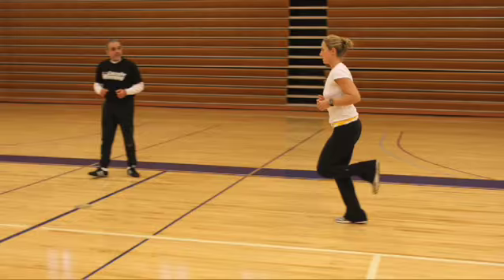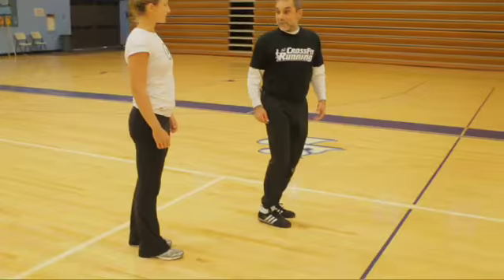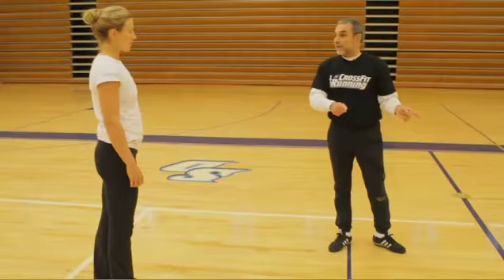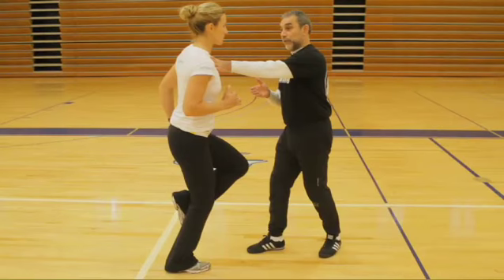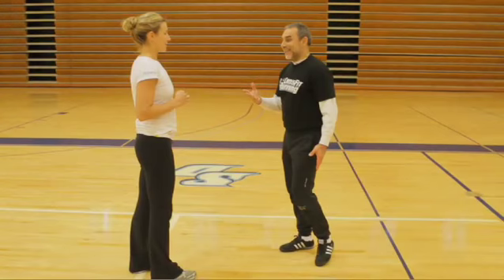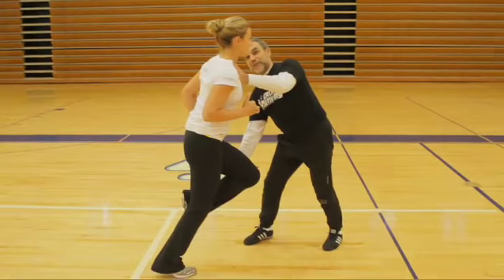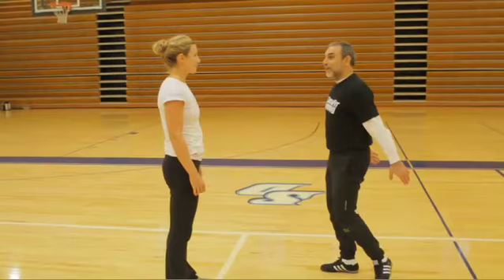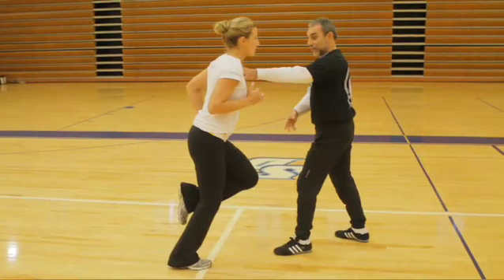CrossFit - Erin Cafaro Learns to Run Part 3 with Dr Nicolas Romanov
CrossFit Journal Preview.